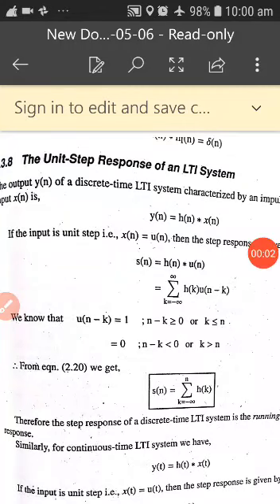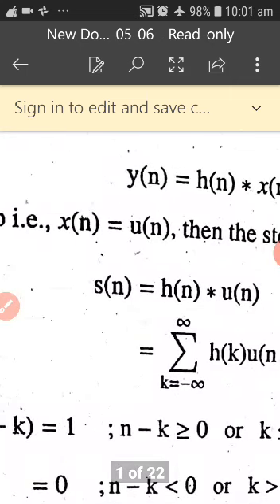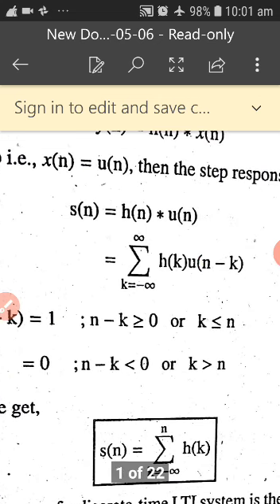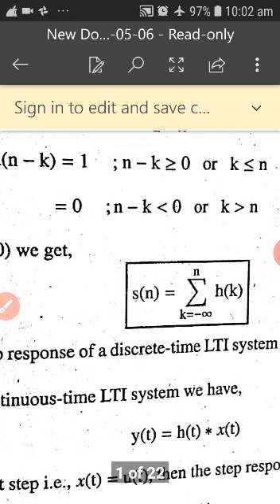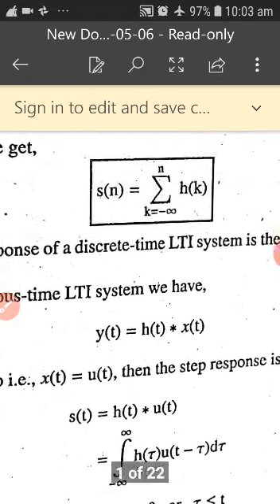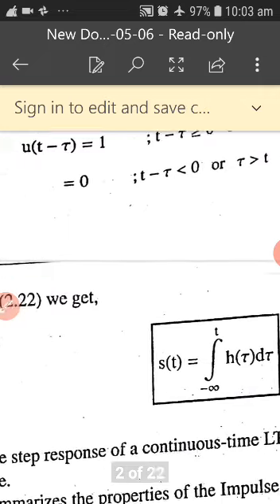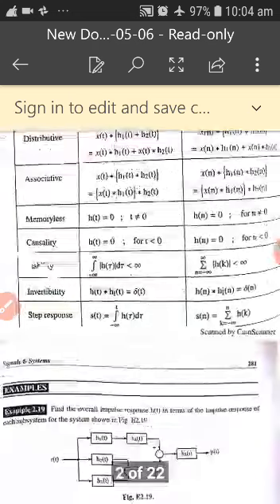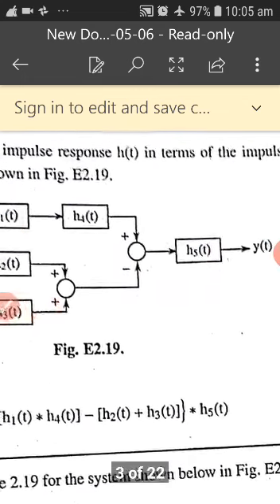Problems on unit step response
Video from Dr.S. Prabhavathi